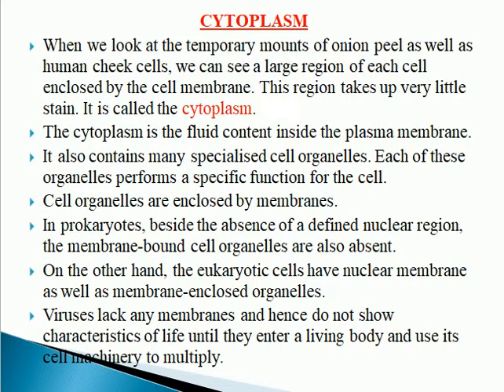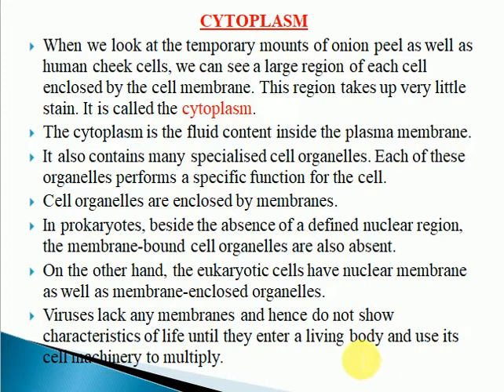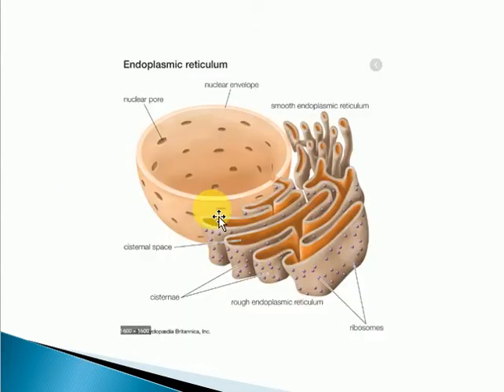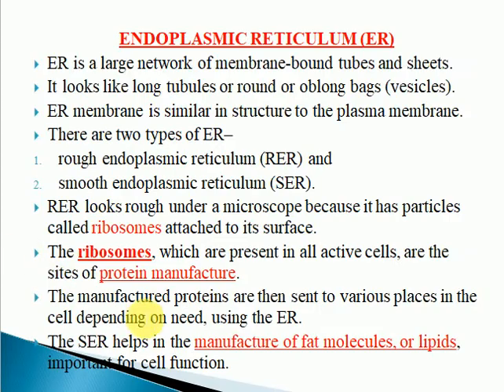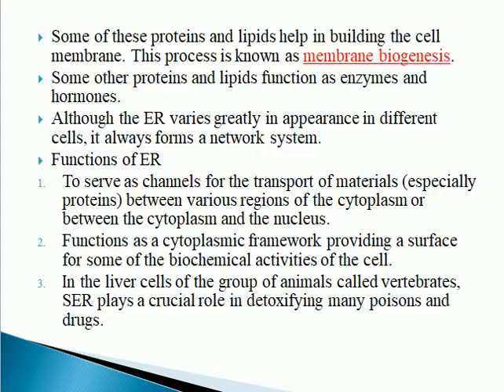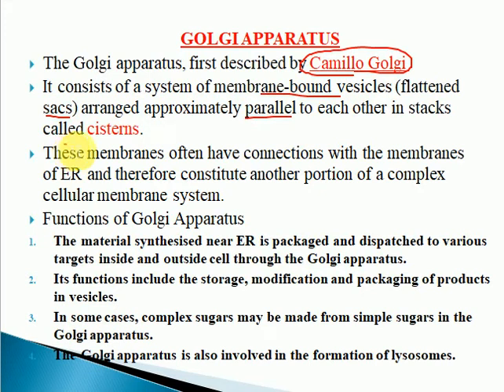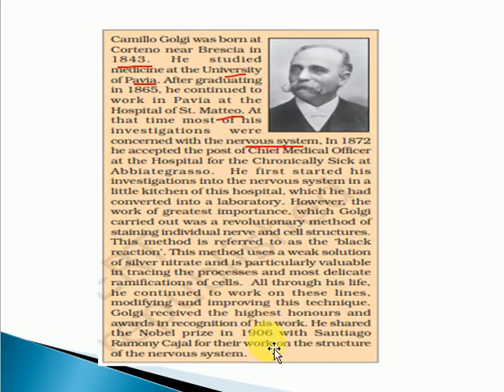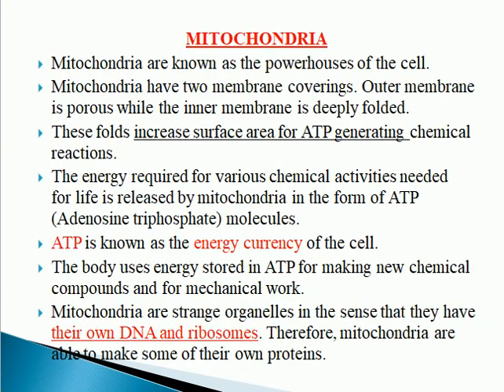Class-IX Bio/Ch-5 The fundamental../Part-4/cytoplasm,endoplasmic reticulum,golgi apparatus,lysosomes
This video is about class - IX Biology Ch-5 The fundamental unit of life Part-4 Word to word explanation from latest ncert.
1. Cytoplasm
2. Endoplasmic reticulum-RER, SER
3. Golgi Apparatus
4. Lysosomes
Category
Education